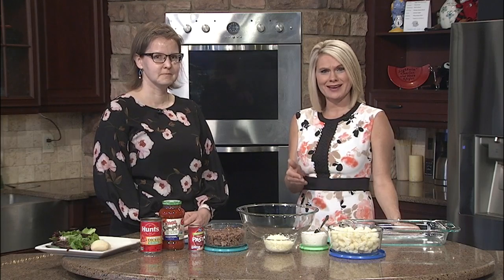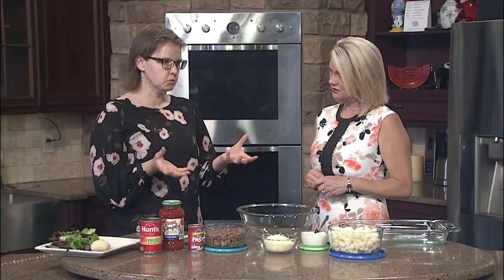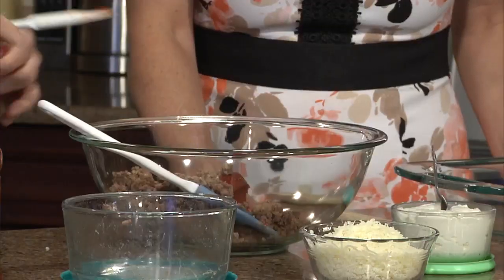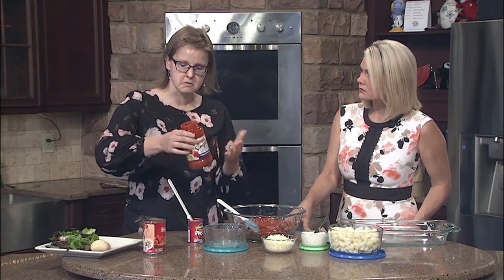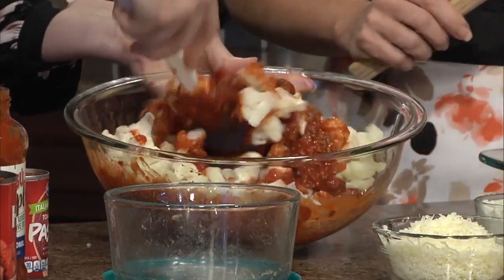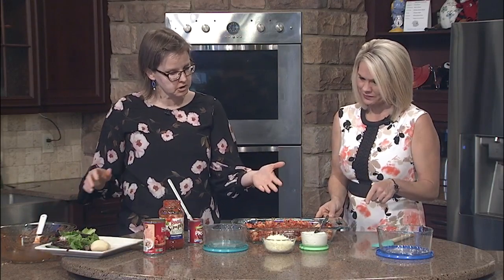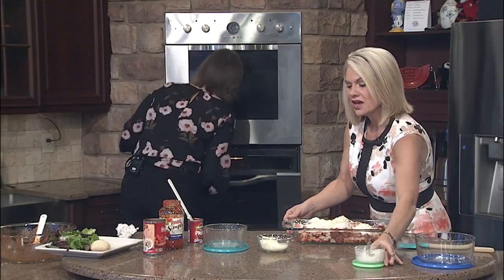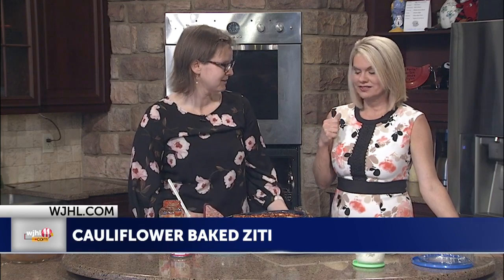Cauliflower Baked Ziti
Cauliflower Baked Ziti on News Channel 11 at Noon